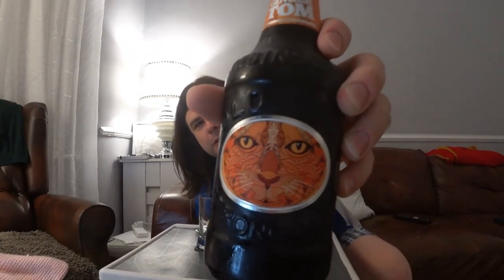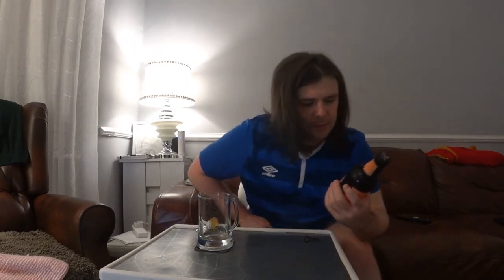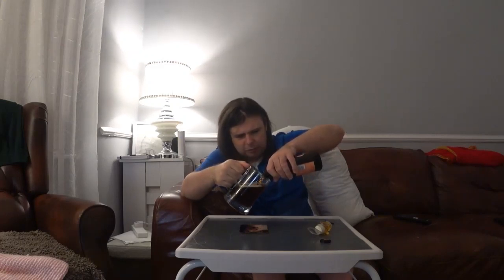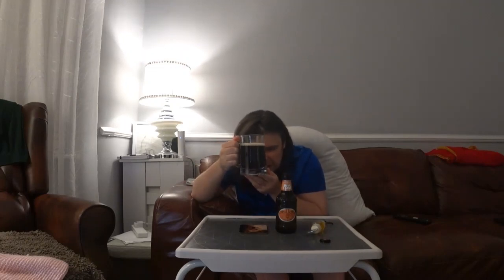Robinson's GINGER TOM Review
My review of Robinson's GINGER TOM.
TLDW: An alcoholic ginger beer essentially with a bit of a pear juice infusion. Decent.
Like and subsquack for more moo.